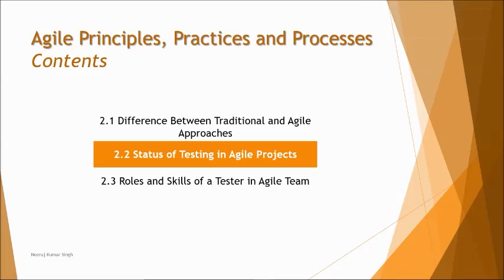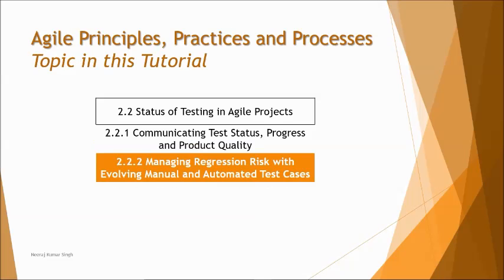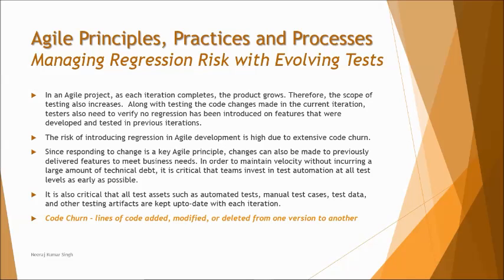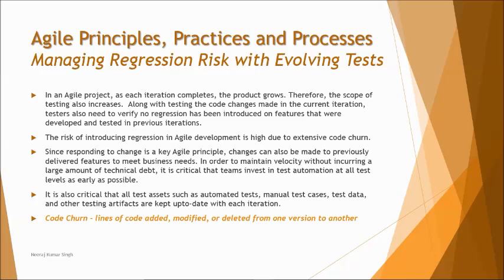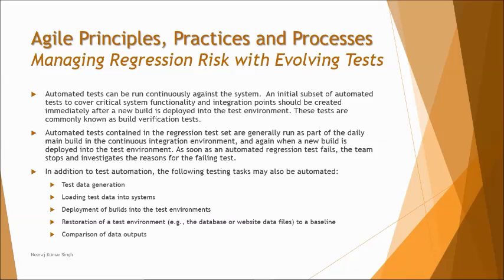ISTQB Agile Tester Extension | 2.2.2 Managing Regression Risks With Manual and Automated Tests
This tutorial will drive individuals about the understanding on 2.2.2 Managing Regression Risks With Manual and Automated Tests of Chapter 2 Agile Principle, Practices and Process of ISTQB Agile Tester Foundation Certification.

This series of tutorial is will help individuals to prepare for ISTQB Agile Tester exam. This series consists of ISTQB Syllabus discussion, understanding, tips, tricks and time management about the exam by Neeraj Kumar Singh.

Managing regression risk in agile,
Continuous integration in agile,
Automation testing in agile,
ISTQB Agile tester extension,